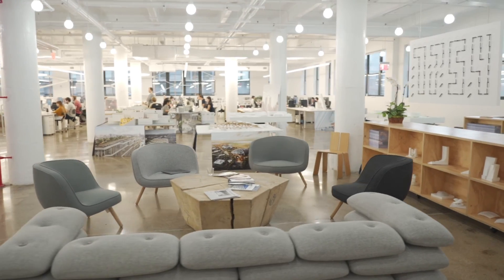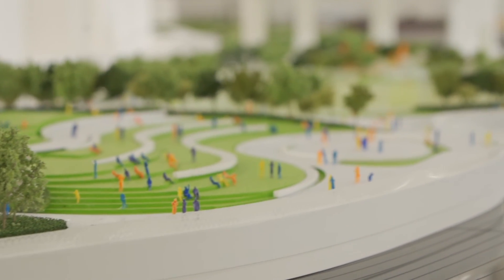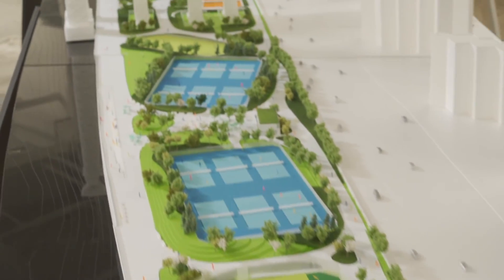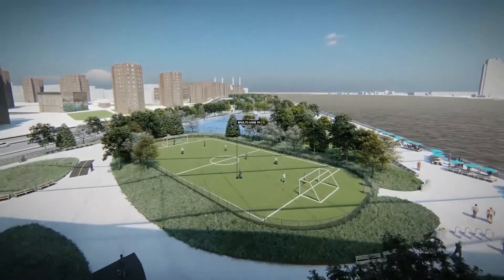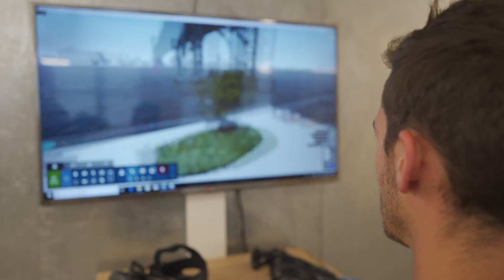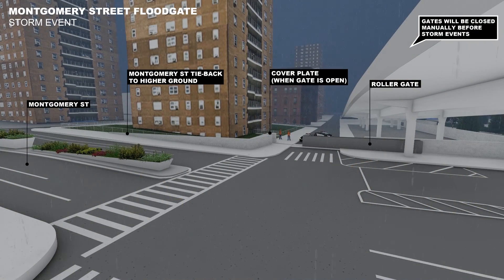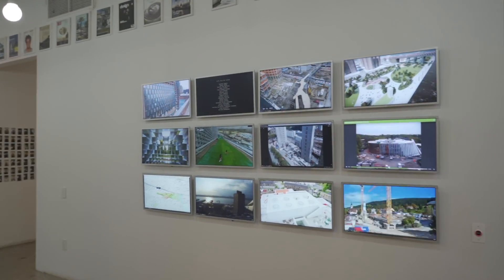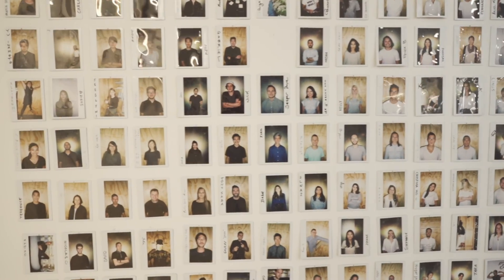The BIG U: NYC Community Spaces as Barriers for Flooding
In this mini-documentary produced in collaboration with Bjarke Ingels Group, we take an up-close look at their “BIG U” design proposal and explore how the combination of architecture and software can help show flood barriers as accessible, community-focused spaces.